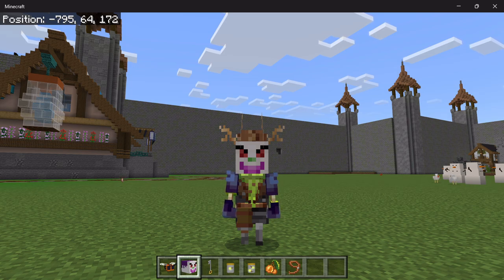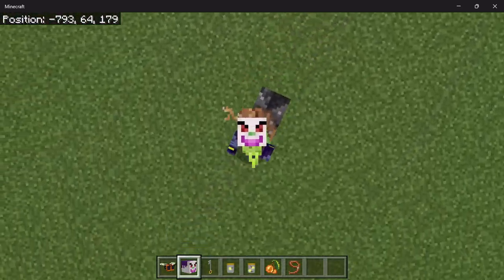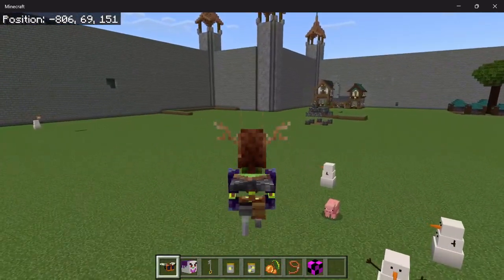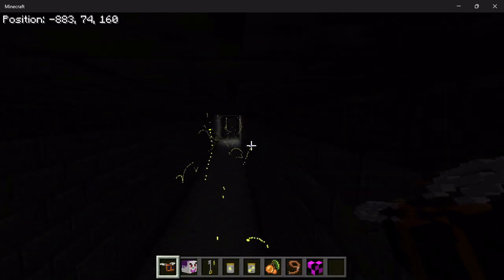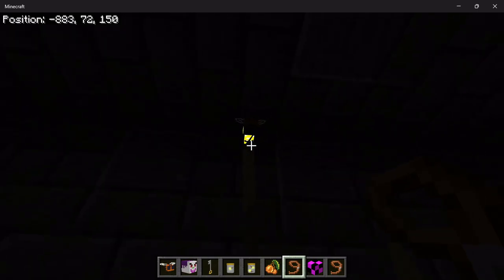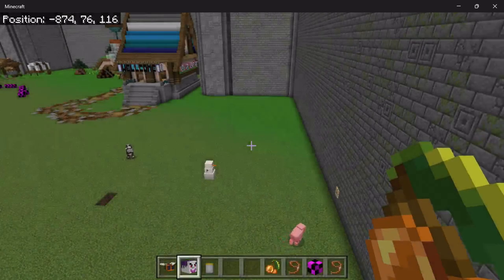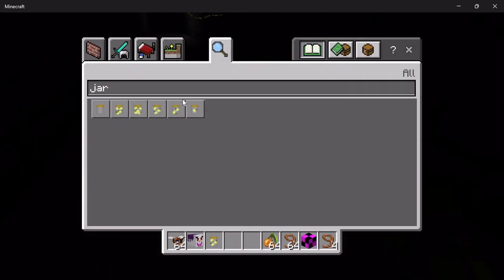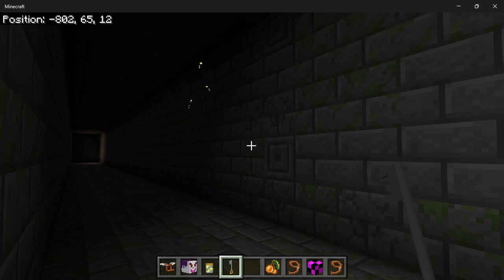fireflys and block update